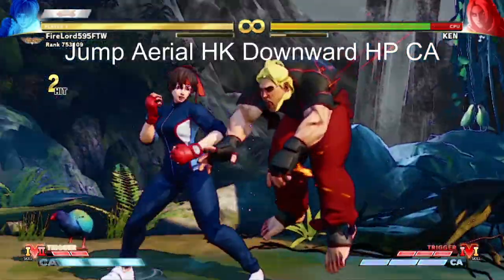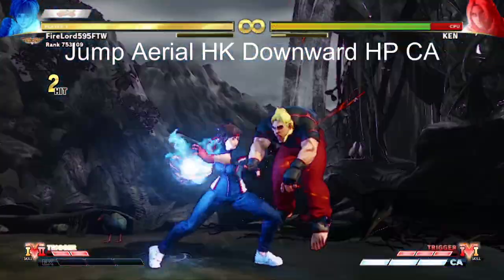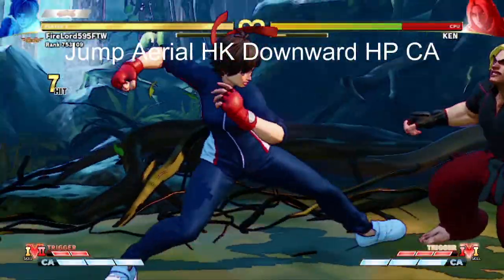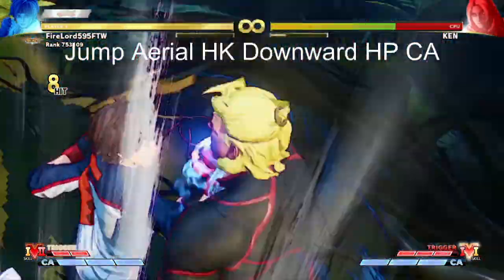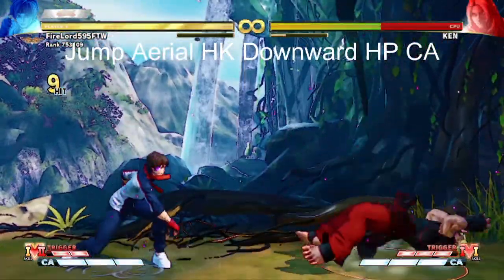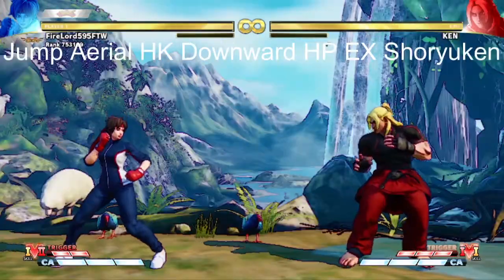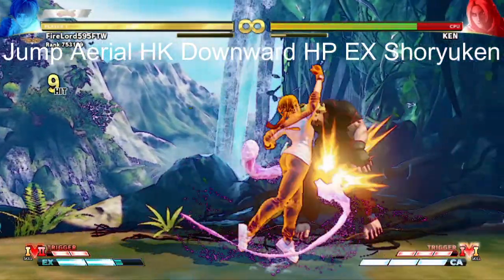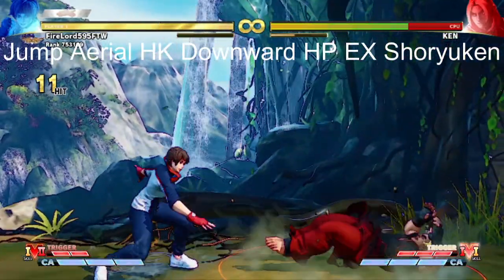Simple Sakura Combos SFV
These are just some simple and doable combos for the character Sakura in the game Street Fighter 5 to help you get into and possibly out of bronze :)